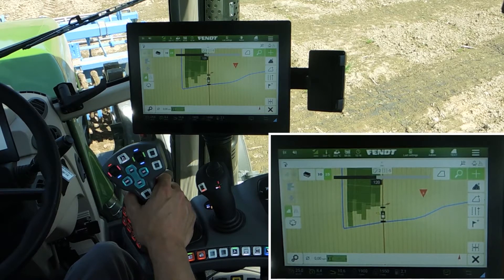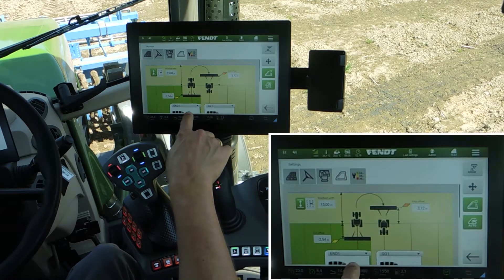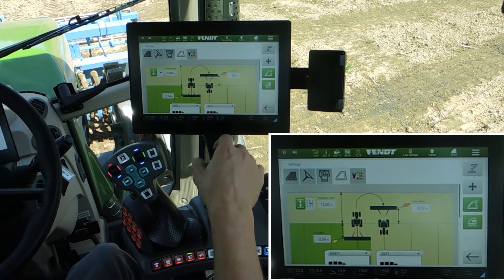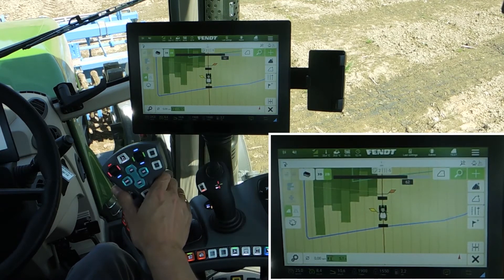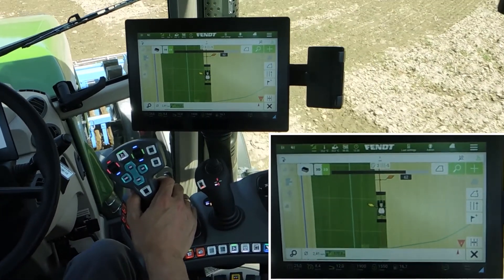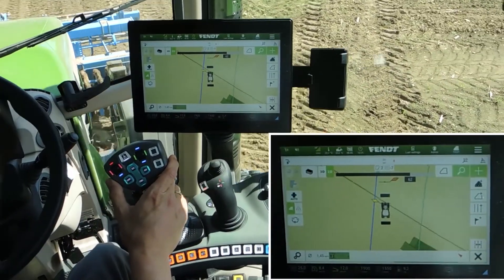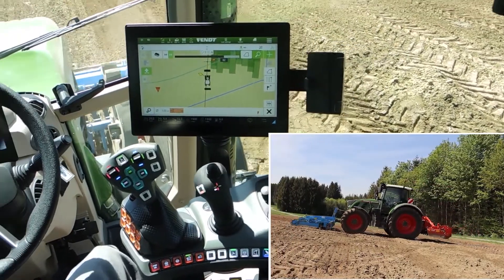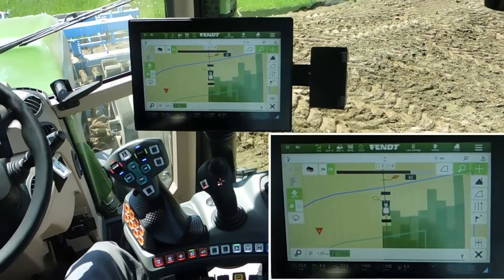How-to | FendtONE onboard | Part 31 | Automatik-TI: practical application | Fendt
31 Automatic TeachIn: practical application - This video explains how to set and activate Fendt TI Auto and then demonstrates it in practical use.